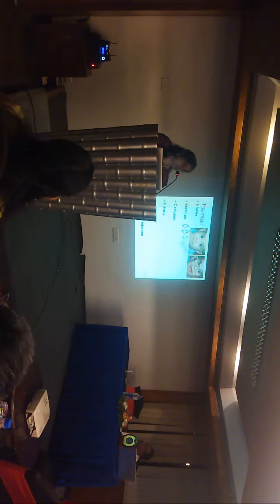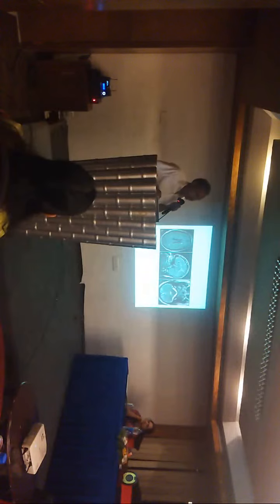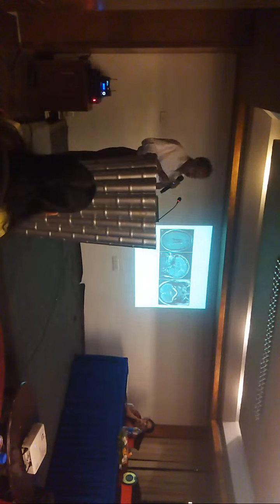Precise CME Series -LIVE - Dr Anitha & Robert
Precise CME Series - Live - Dr Anitha Prabhakaran and Robert Mathew